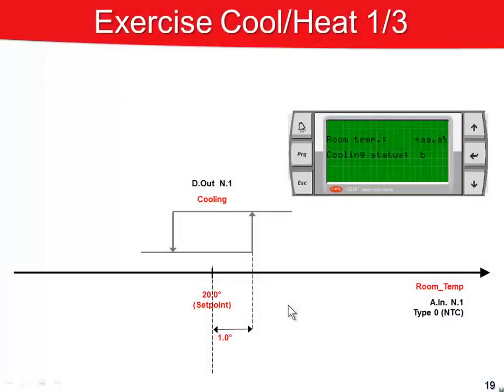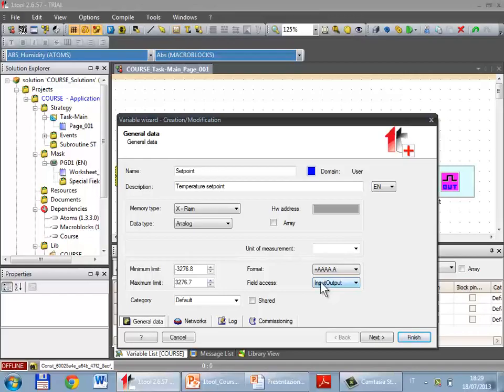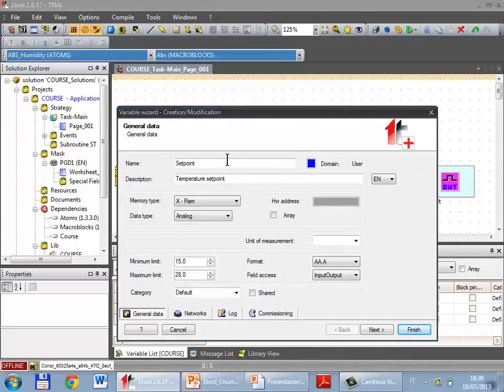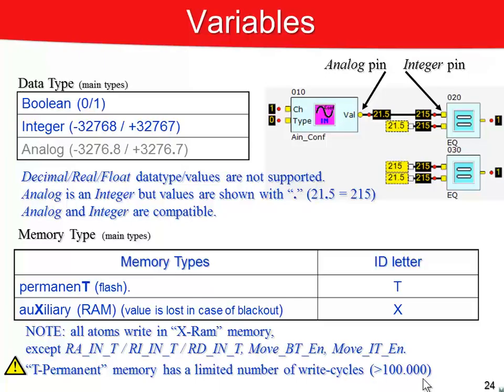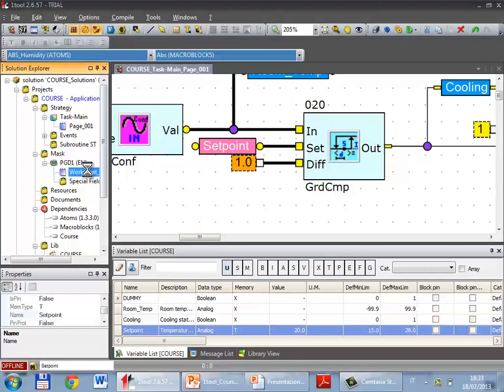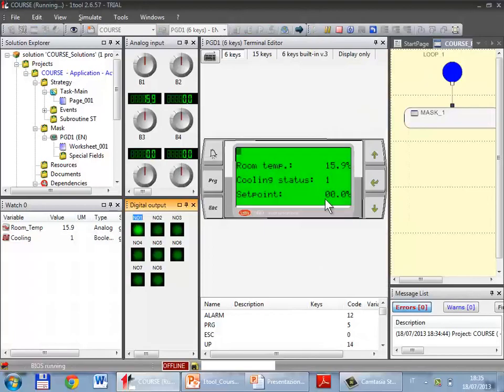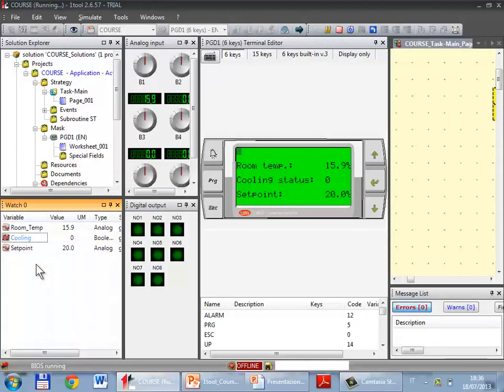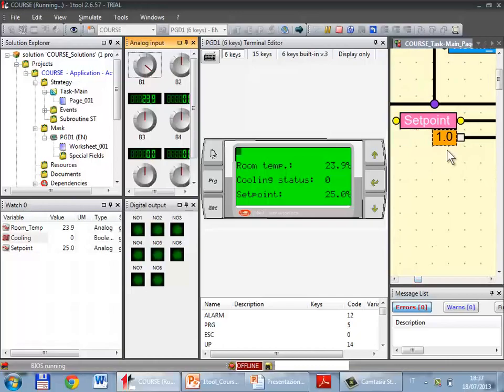Exercise 03 Setpoint - Carel 1Tool Tutorial